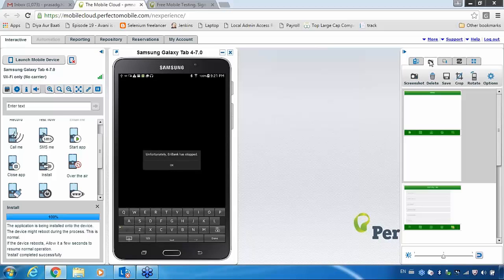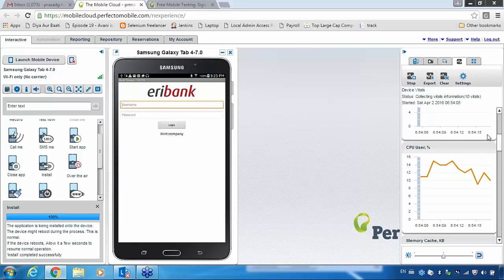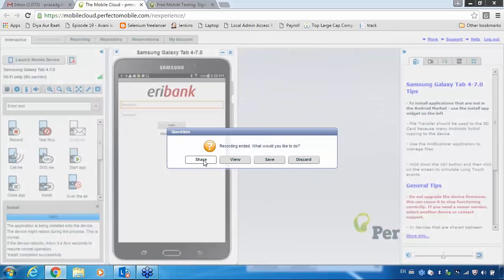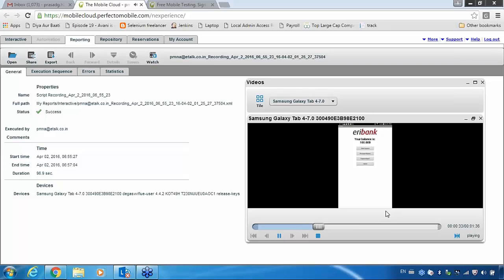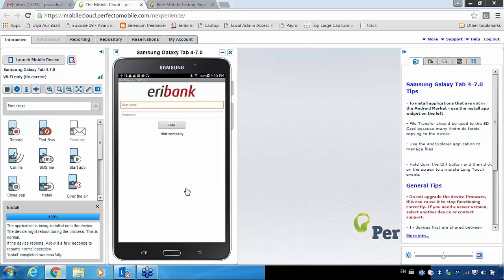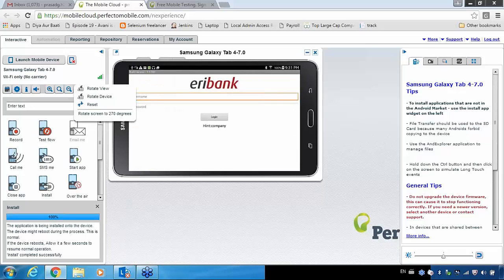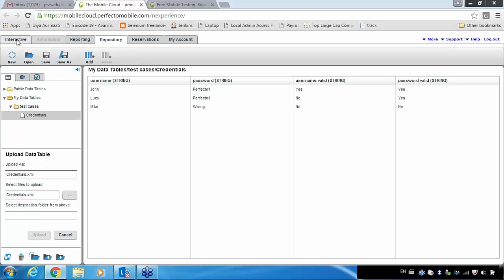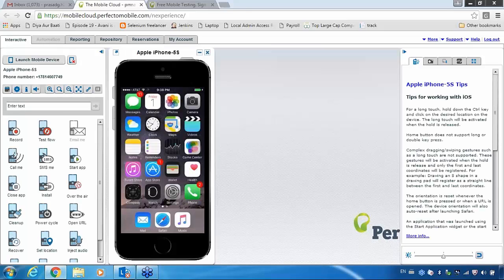Mobile Apps Testing Tutorial for Beginners | Mobile Application Testing Tutorial | Free Demo